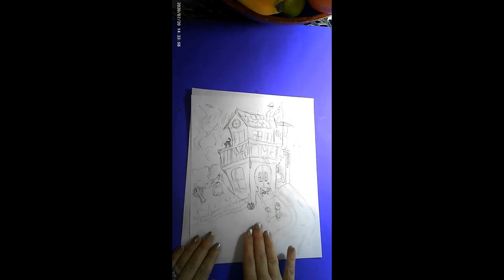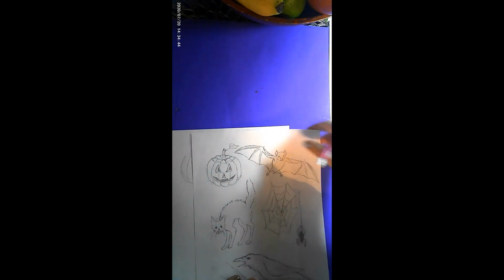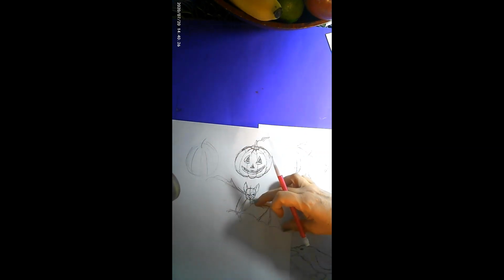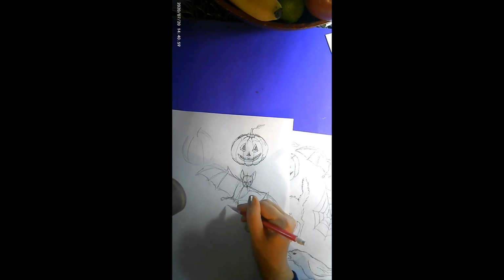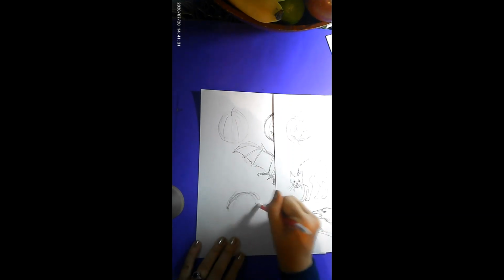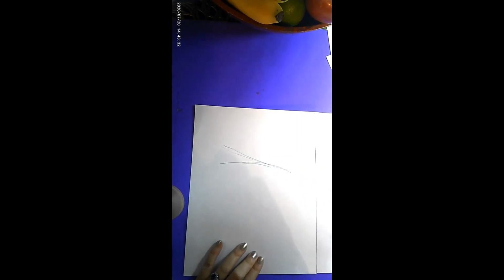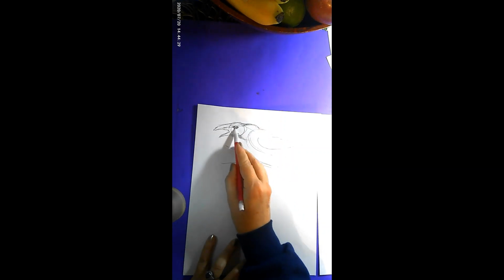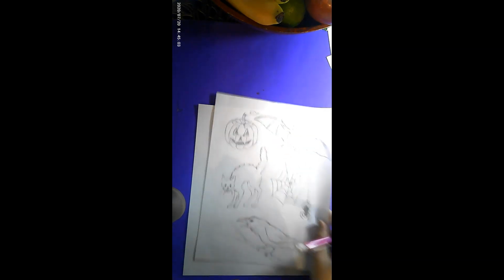Part 1 Halloween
How to draw Halloween subject matter